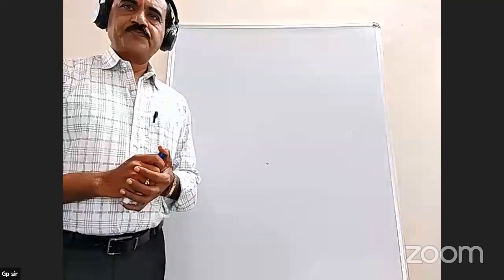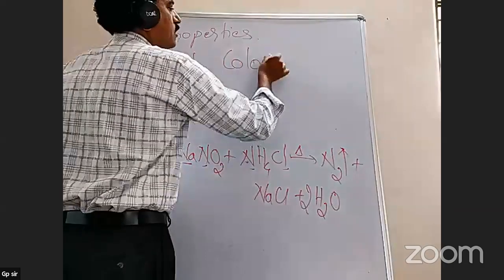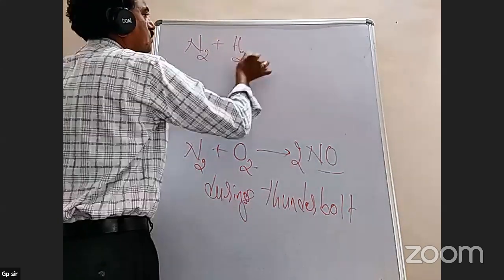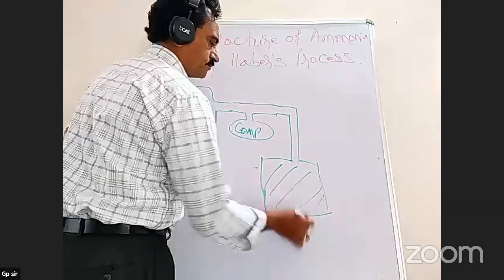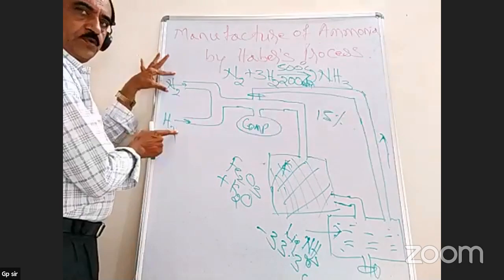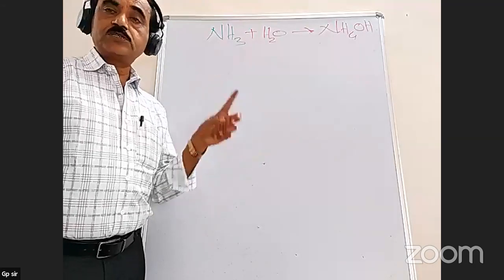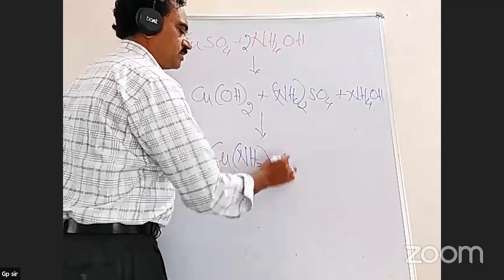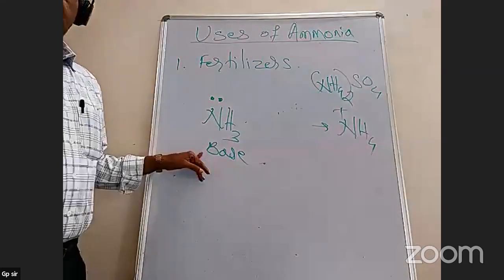GP sir Gouri Sir- Chemistry- P block element